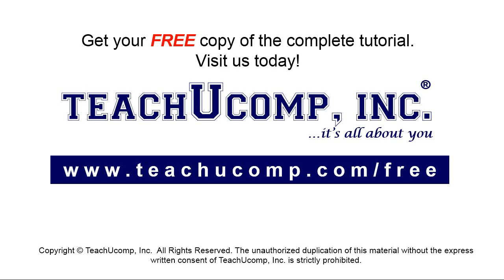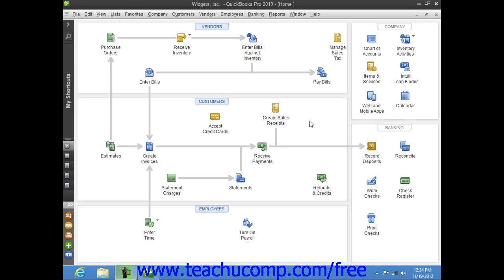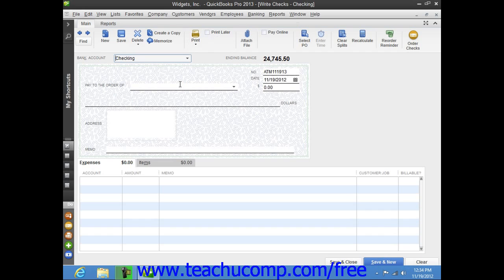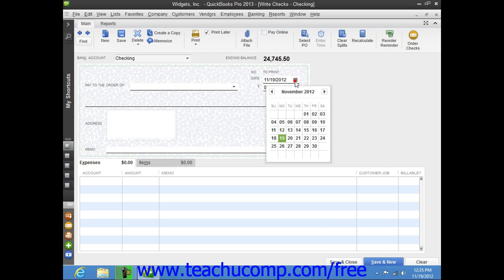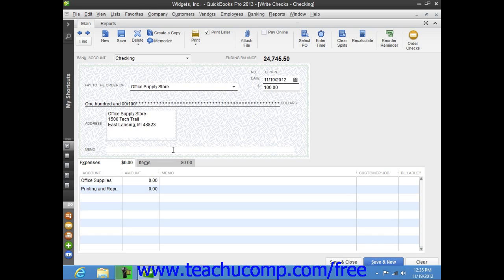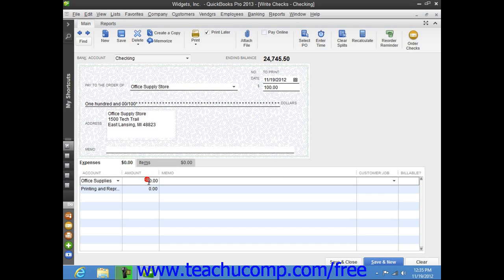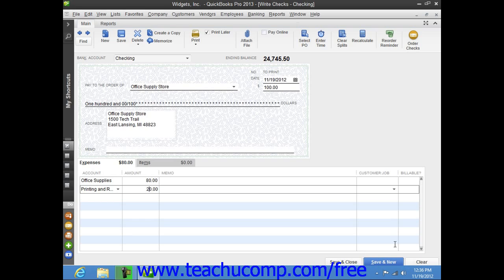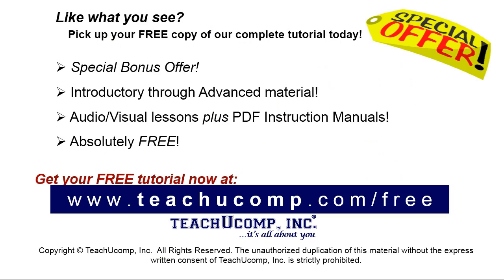QuickBooks Pro 2013 Tutorial Writing Checks Intuit Training Lesson 13.2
Learn about Writing Checks in QuickBooks Pro 2013 A clip from Mastering QuickBooks Made Easy. - the most comprehensive QuickBooks tutorial available. Visit us today!